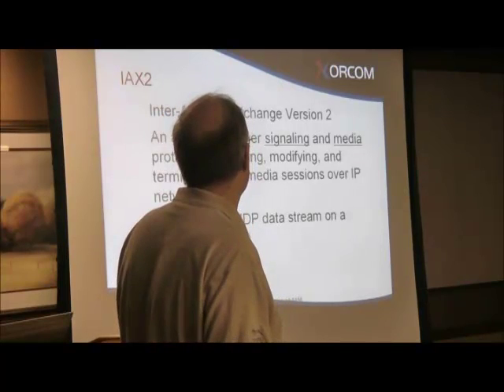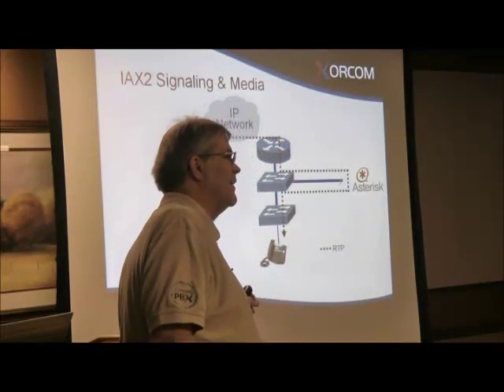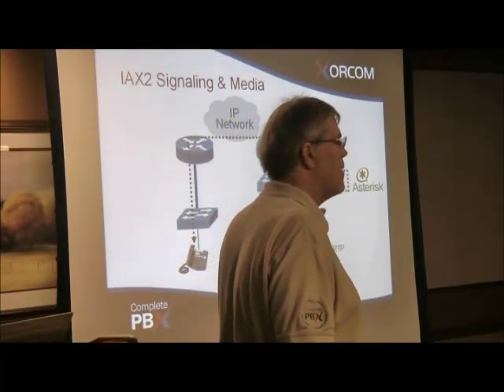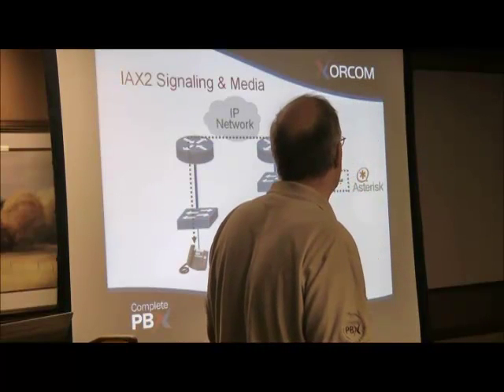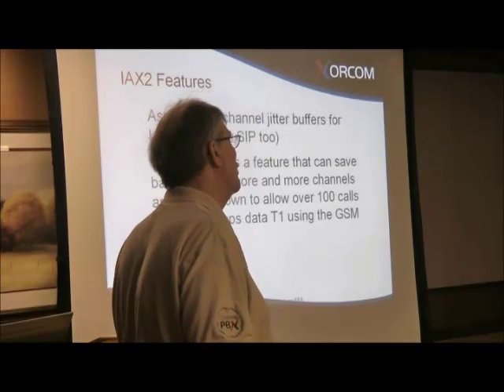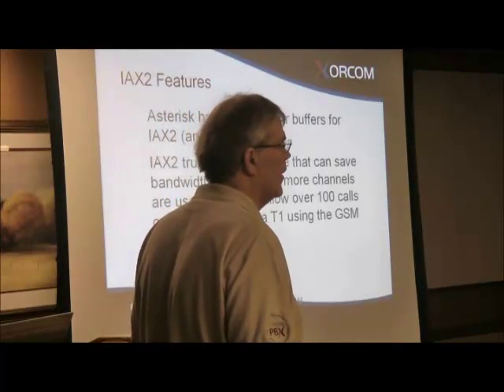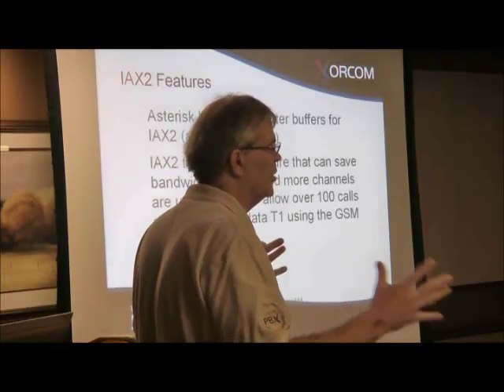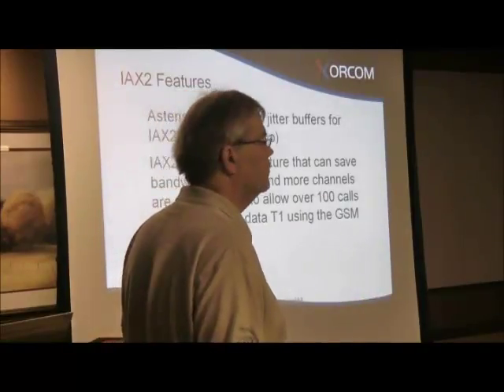What You Need to Know about IAX2 Signaling Media in Your Internet Telephony Implementation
- Technical video covering IAX2 signaling and media in the Asterisk based Internet telephony system. IAX2 stands for Inter-Asterisk eXchange Version 2. It is an application-layer signaling and media protocol for creating, modifying, and terminating multimedia sessions over IP networks that uses a single UDP data stream on a static port (4569).